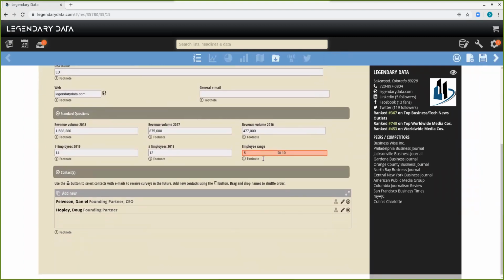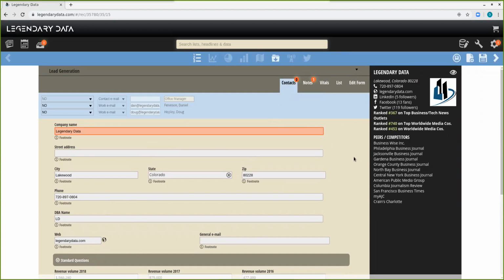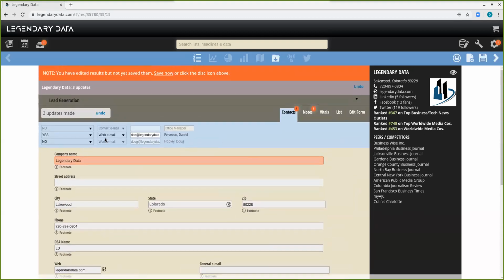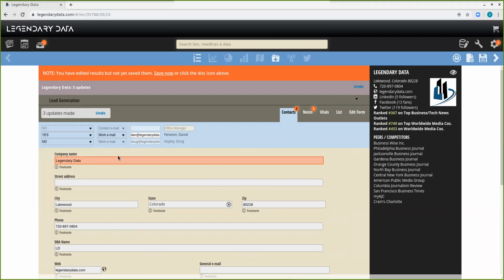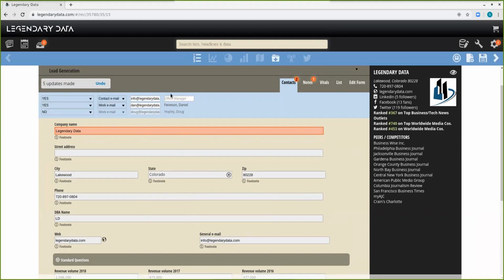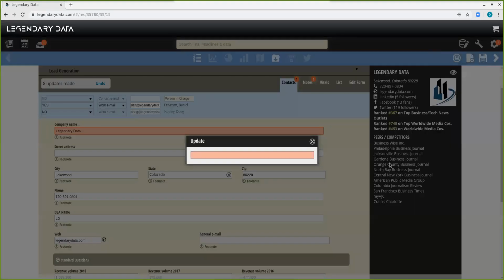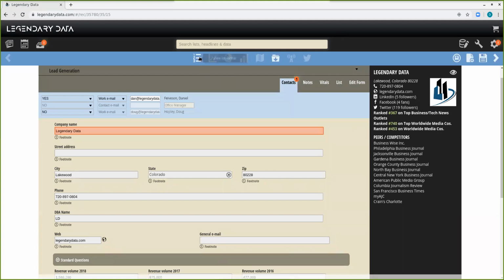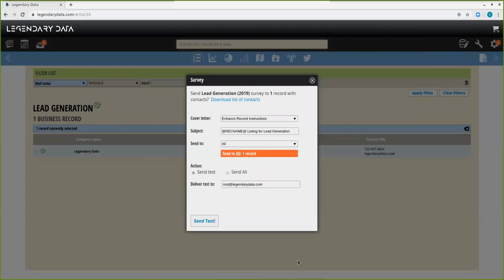22a - Manage Survey Contacts